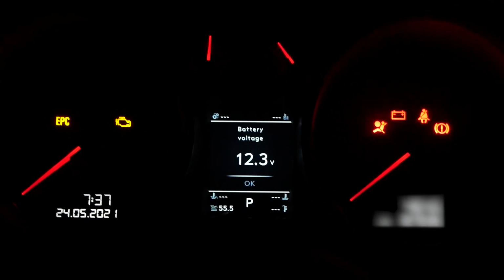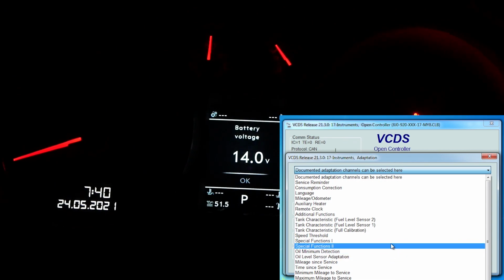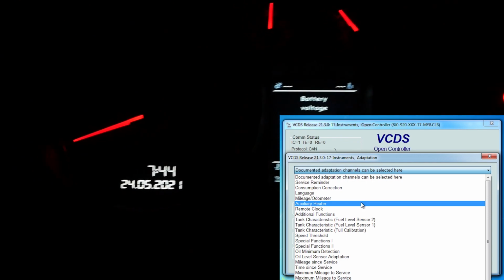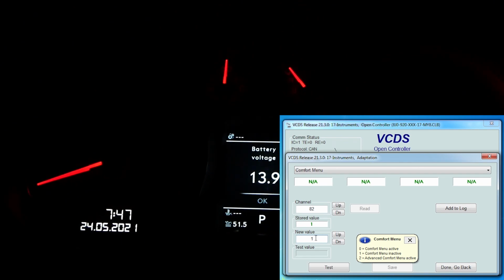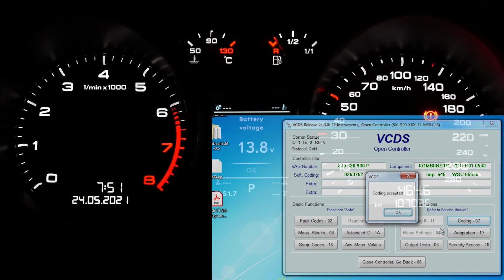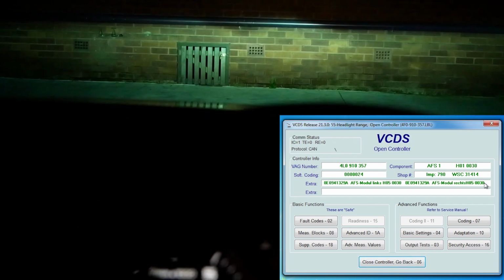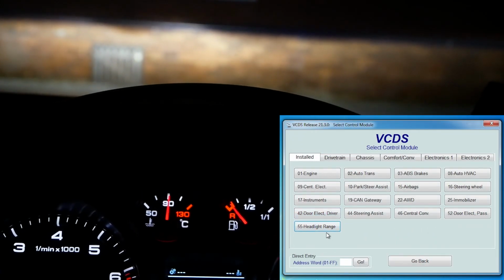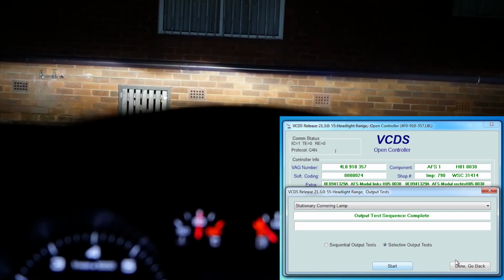Audi TT Mk2 8J VCDS airbag reset, add boost gauge, oil temp & lap timer, needle sweep mod, AFS demo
I've had to "fix" a couple of things since playing drag cars and modding the instrument cluster to colourMFA. These mods have led to some errors being stored in various modules so i thought to show you some of the more useful features of VCDS.

I detail how to
• reset an airbag light - VCDS is highly practical for airbag errors as other tools just can't clear these.
• 2:40 add in boost gauge, oil temperature and lap timer via Special Funcstions menu.
• 11:41 activate needle sweep, remove date display, and show you the various options how your intrument cluster can light up it's needles and scales.
• 17:20 AFS light bending headlights showroom effect and tourist mode as well as running through basic settings.

Don't ask me how these are done with OBD11 or any other of those tools, i have zero experience with them as i have found VCDS to be feature rich enough to get me by 99% of the time.

If there are any other VCDS questions you have please pop them in the comments below and i'll do my best to detail those processes too.

UPDATE:  Regarding instrument cluster coding options and 3 and 4. This is for a 2nd dimming characteristic that uses a light sensor in the cluster. In the day it will leave it all lit up, and when dark it will fade out the scales, as a prompt to turn on the headlights. This is for non auto headlight cars.